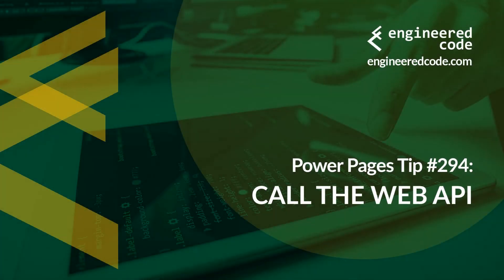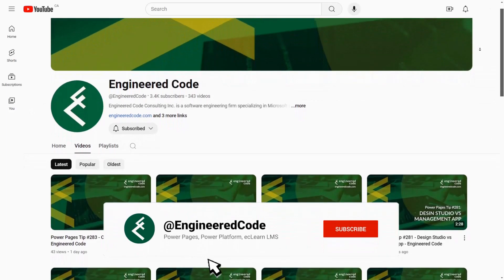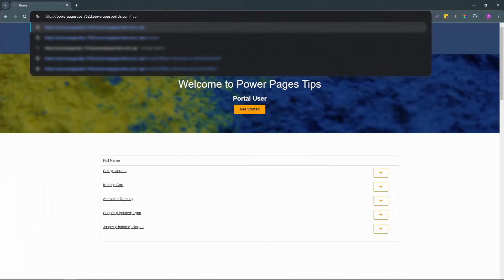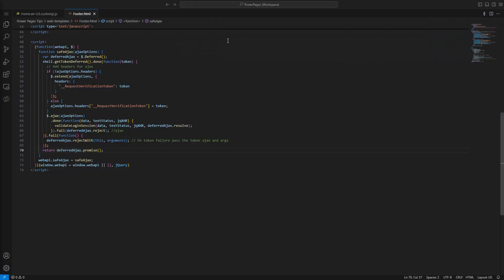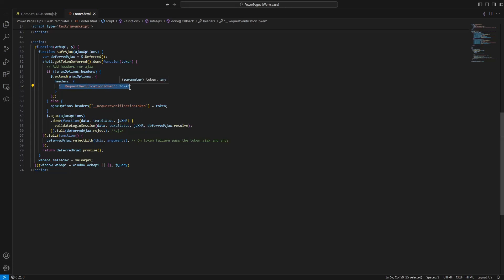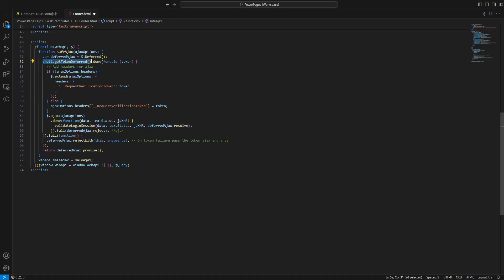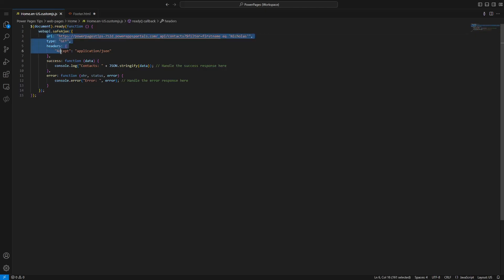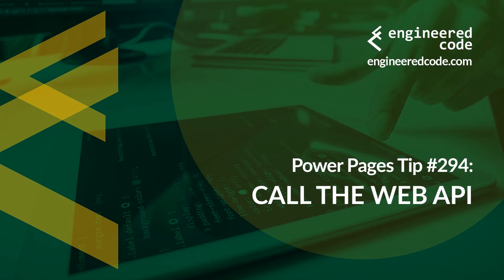Power Pages Tip #294 - Call the Web API - Engineered Code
In this tip, I look at how you need to craft your AJAX request to call the Power Pages Web API, including the trick of including a CSRF token with your request.